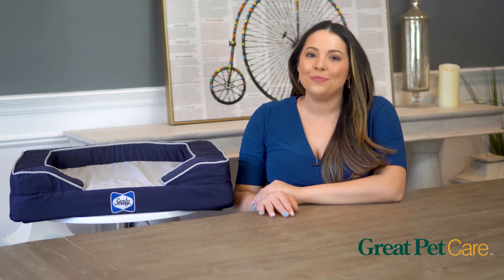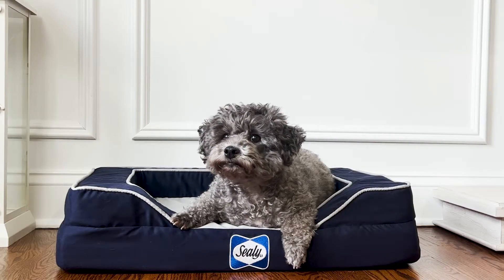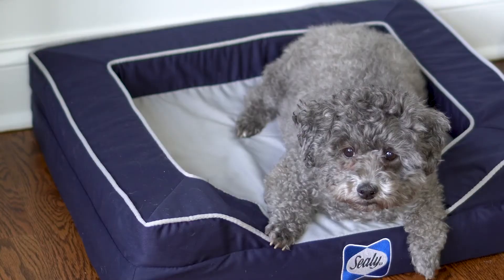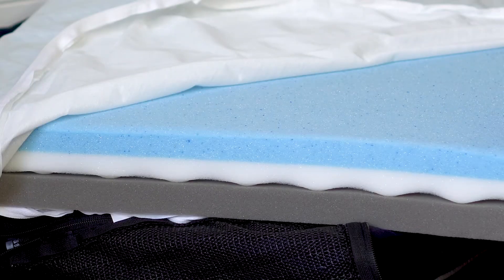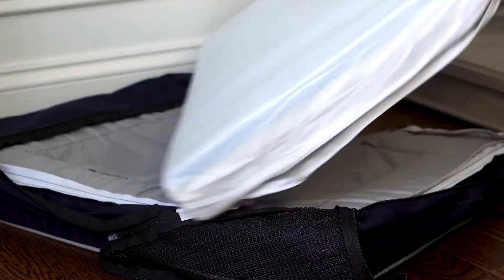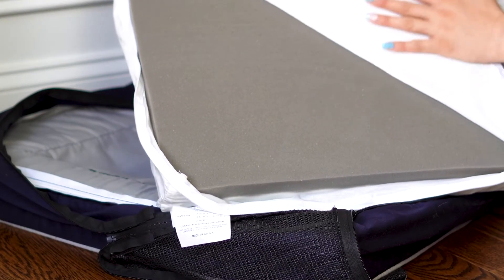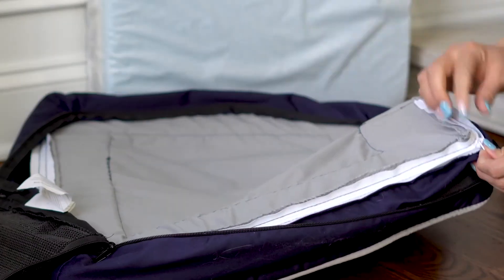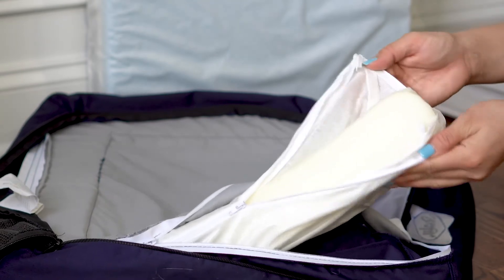Sealy Lux Orthopedic Dog Bed Review (With Cooling Technology)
We're taking a look at the Sealy Lux Orthopedic Dog Bed and walk you through the different features including the mattress foam, the cooling technology, the supportive bolsters and more! This Sealy dog bed is available in four different sizes and offers a waterproof liner and a non-slip base for safety and comfort.

Things We Like:
The waterproof mattress protector is very helpful for protecting against pet accidents.
Cooling technology is ideal for warmer climates and seasons.
The base absorbs odors to keep the bed smelling fresh.
The zip-off cover is machine washable.
Won't skid on hardwood or tile floors.

Even the larger sizes may not be suitable for very big dogs.
The waterproof cover sounds a bit crinkly, but it's minimal.